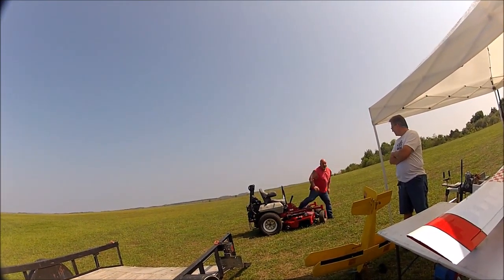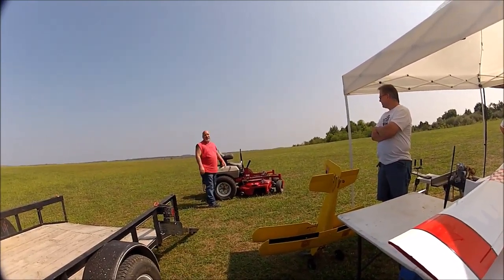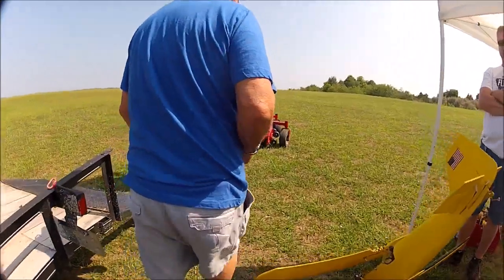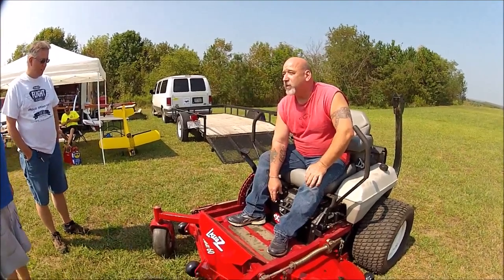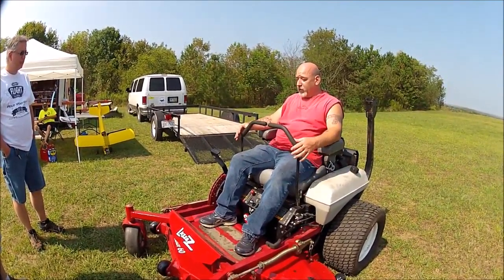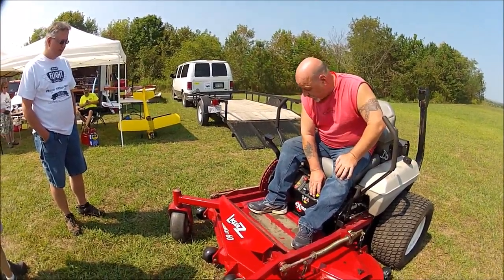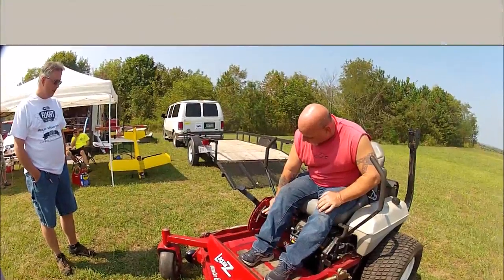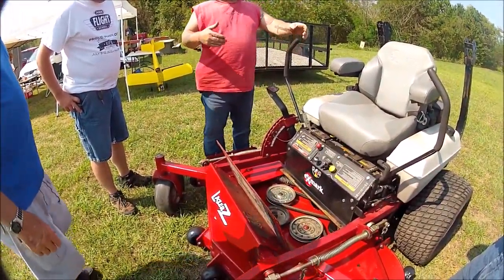New Flying Club Lawn Mower Unloading and Test Mowing